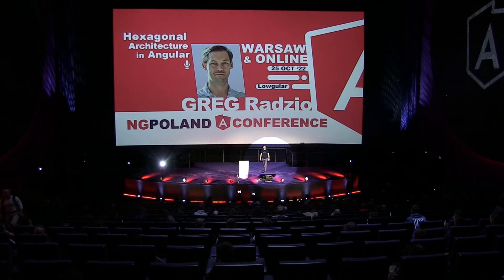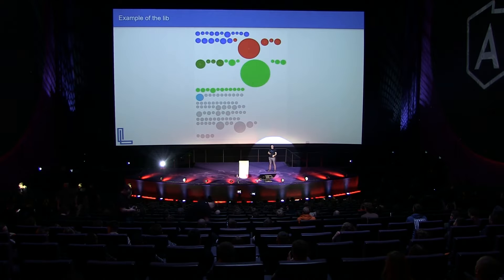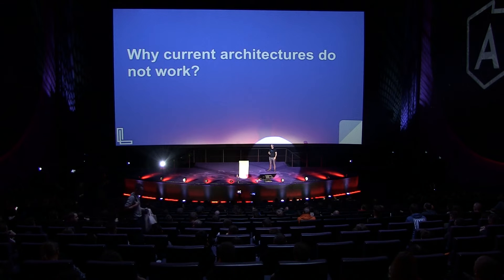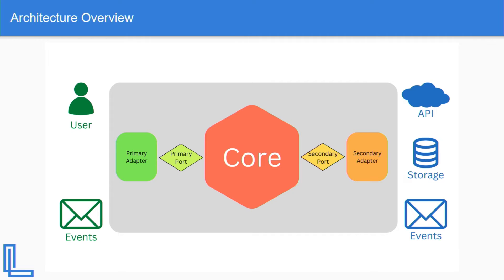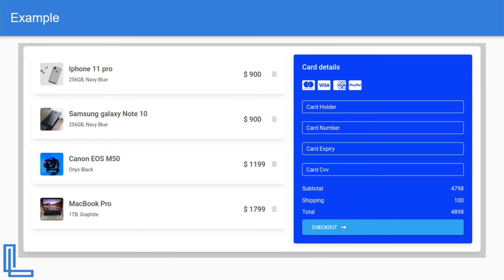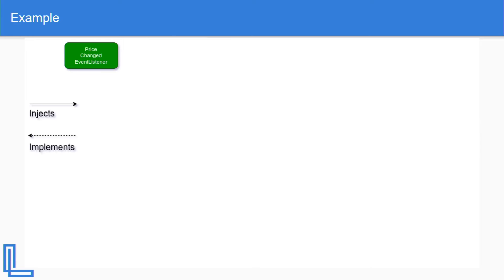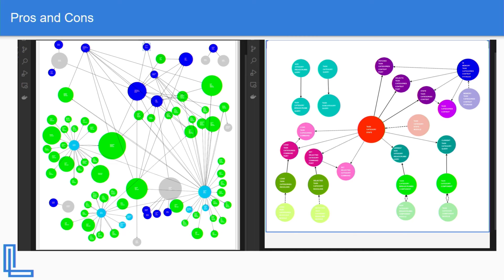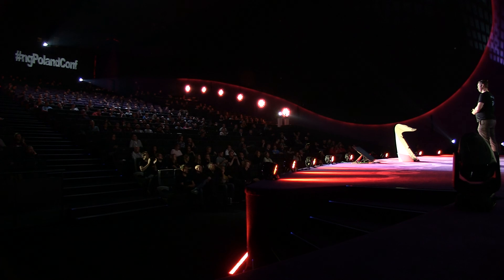NG POLAND 7TH EDITION - Hexagonal Architecture in Angular by Greg Radzio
Hexagonal Architecture in Angular by Greg Radzio
Writing SOLID architecture is hard. You will make a lot of mistakes along the way that will compromise many of your non-functional requirements. In this session I will show you how can you use simple techniques to make your angular architecture scalable, maintainable and testable. I will focus on our latest R&D discovery and you will learn how to apply Hexagonal Architecture in Angular. I will also show you a real example, what are the benefits. Come to my session to learn more!

 Greg Radzio - Principal Angular Engineer, Lowgular | Poland
I have been coding for 15+ years and always looking to improve the code. Currently I am Principal Consultant at Lowgular where I am helping our clients to maximize results in front end. I do so by auditing their code base, organizing coding standards, reducing technical debt, creating advanced tooling and training their developers to use best engineering practices like: Agile, Domain Driven Design, Test Driven Development, Advanced Front end architecture, Advanced Design Patterns.